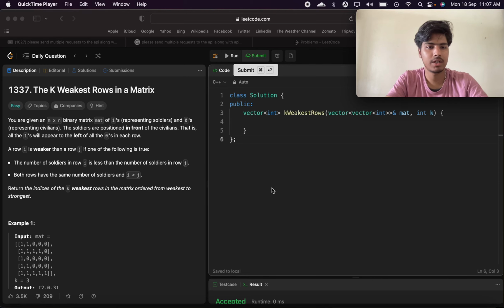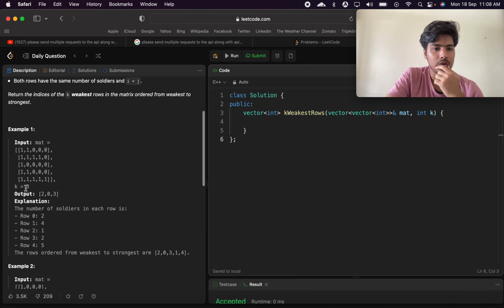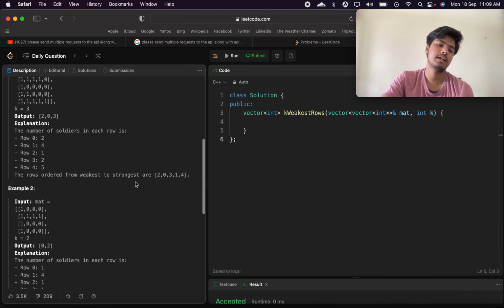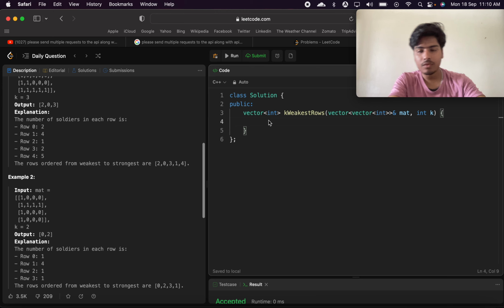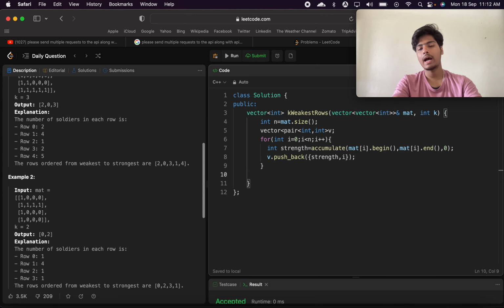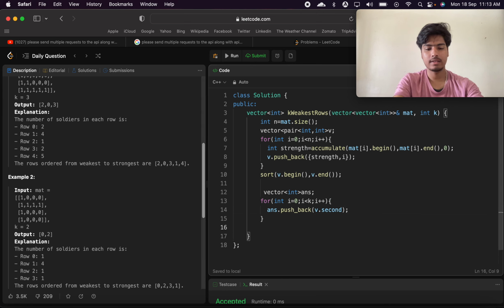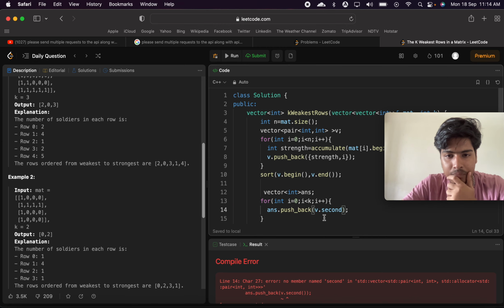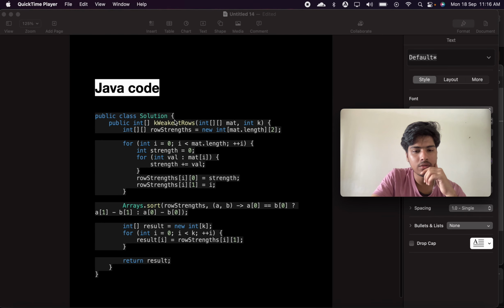The K Weakest Row in A Matrix Leetcode 1337